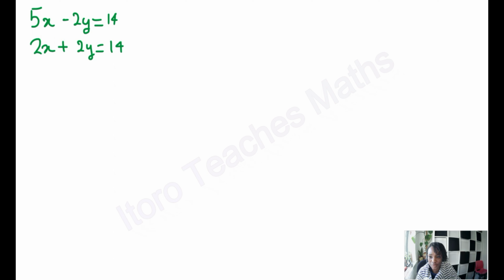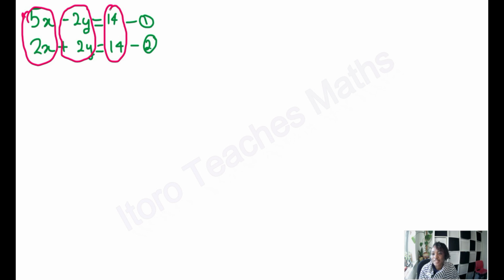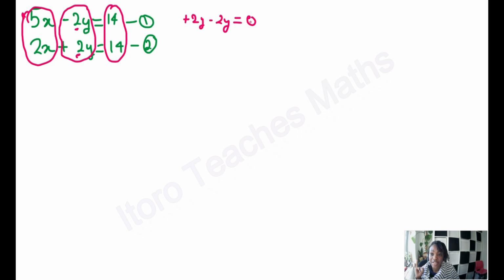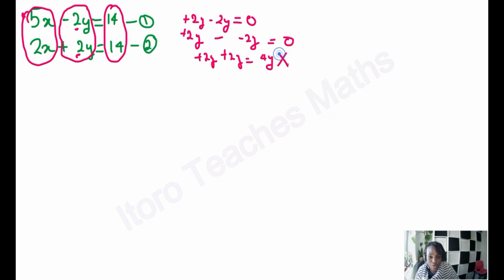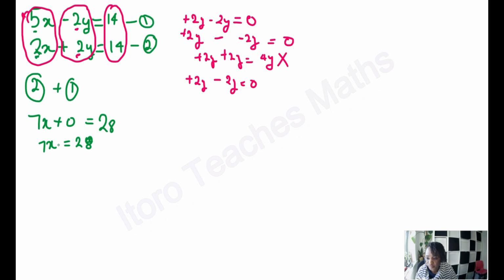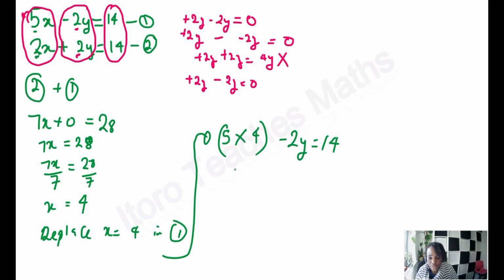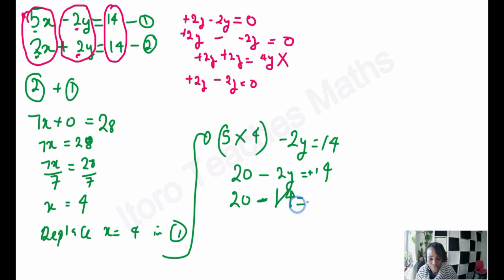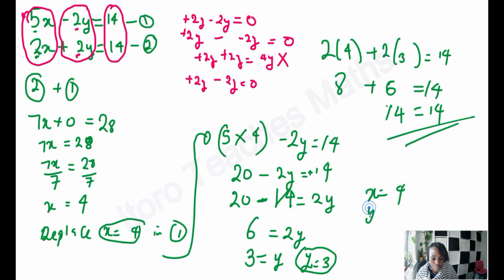Simultaneous Linear Equations - Elimination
Today, Itoro solves a pair of Simultaneous Linear Equations using Elimination method.

I'm working from New General Mathematics for Senior Secondary Schools 1-3 (Macrae, Kalejaiye, Chima, Garba, Ademosu)